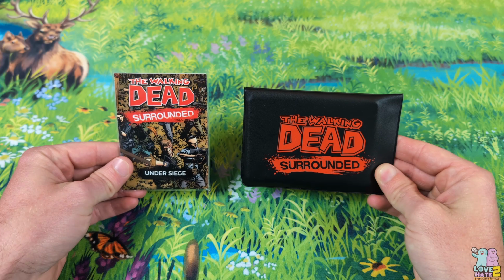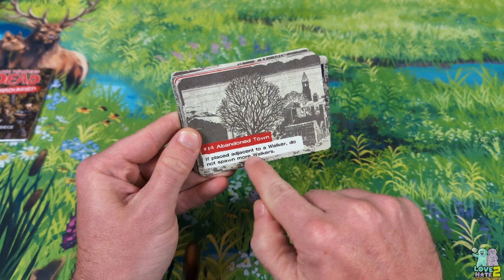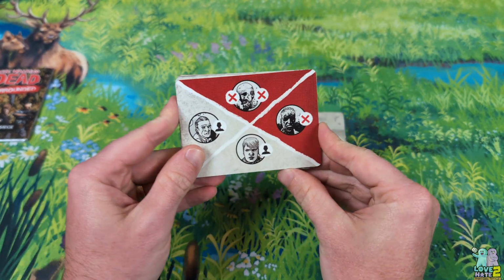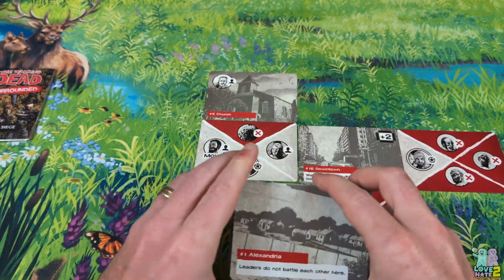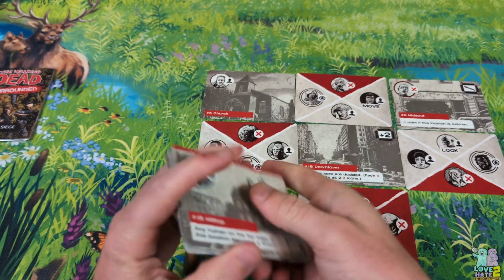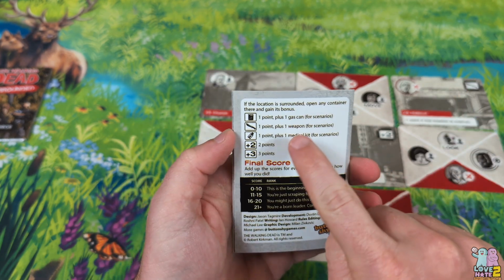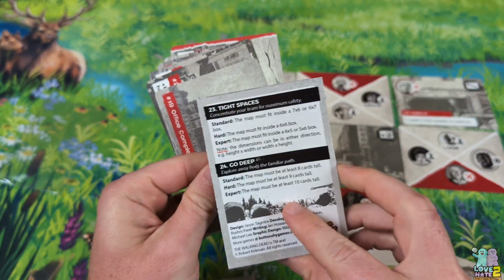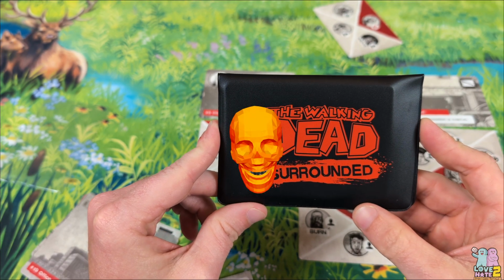The Walking Dead: Surrounded & Under Siege Expansion -Gamer Review of This Walker Infested Microgame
Lance is taking out walkers in The Walking Dead: Surrounded by @ButtonShyGames. This is a 1-4 player cooperative 18 card game in which players strategically build the map of locations and occupants, carefully deciding where survivors and walkers will be placed before the final battle ensues!

Start 0:00
Intro 0:26
Components 2:03
Turn Overview 2:58
My Thoughts 12:38
My Score 19:40

The copy of The Walking Dead: Surrounded seen in this video was provided by Button Shy Games. No other compensation was provided for this video.